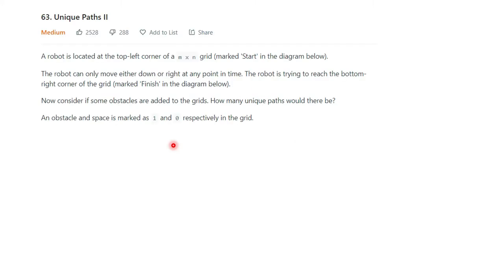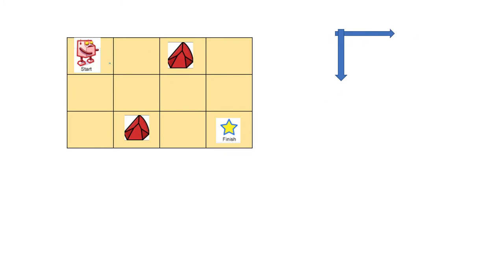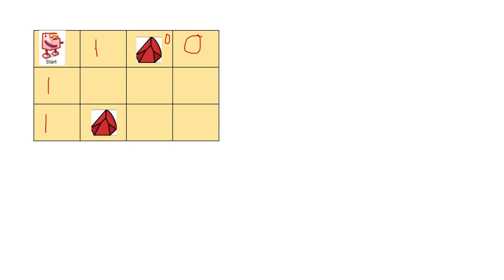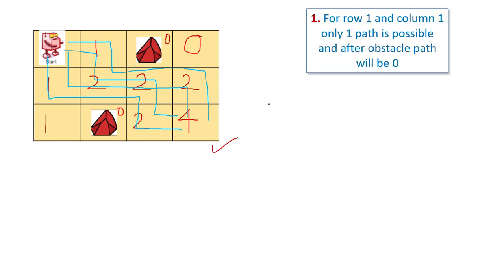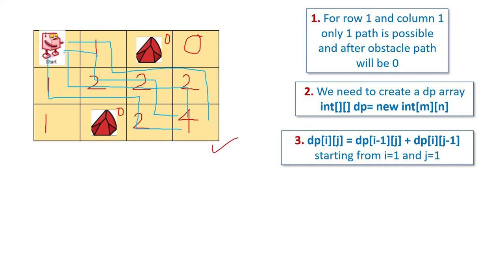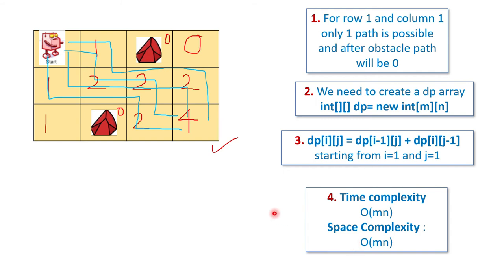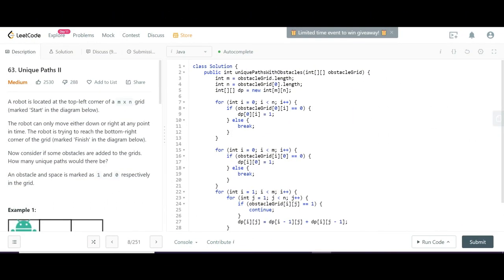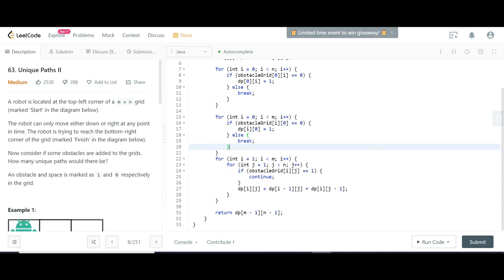Leetcode 63 | Unique Paths II (Dynamic Programming)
Space Complexity : O(1) or O(mn)